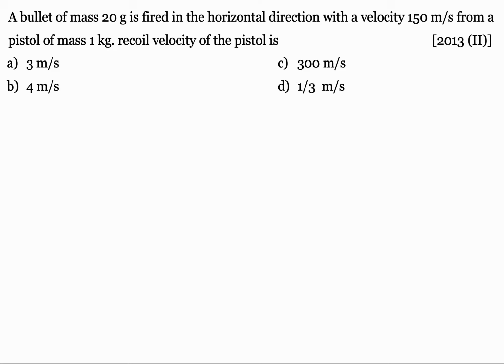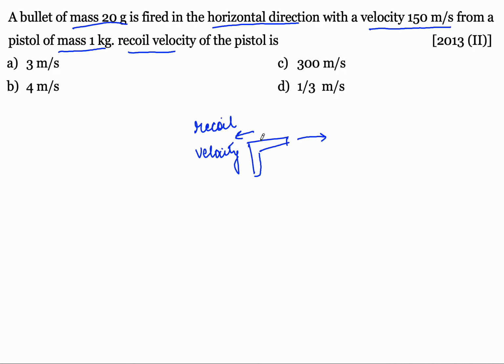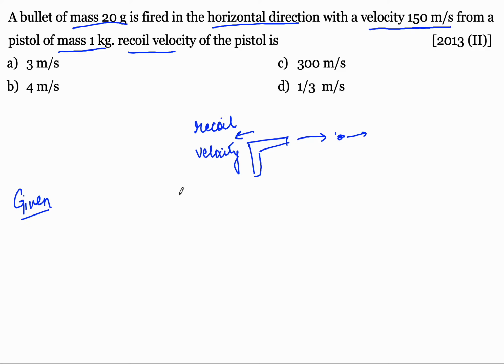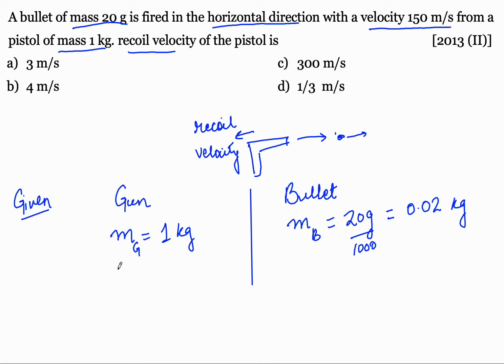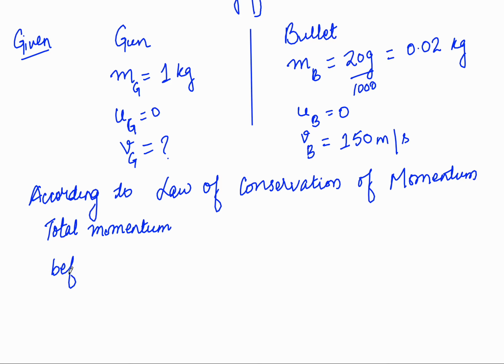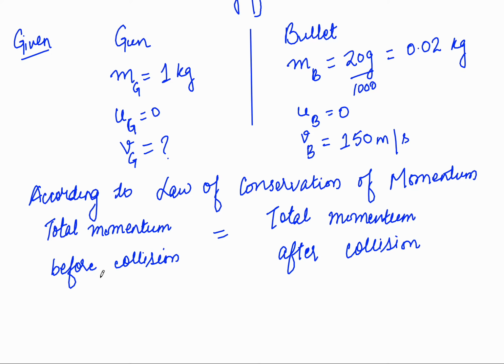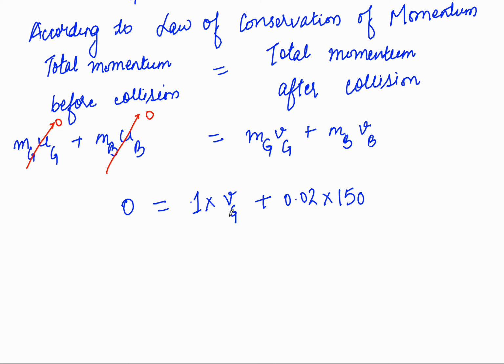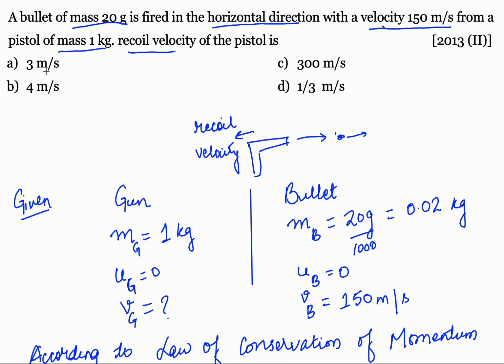Class 11 Physics NDA Problem 8 || Momentum Conservation || Chapter Motion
NDA SAMPLE QUESTIONS
Q8 MOMENTUM CONSERVATION PROBLEM